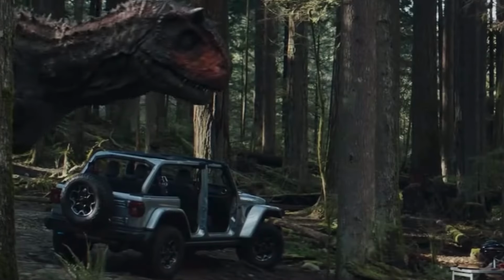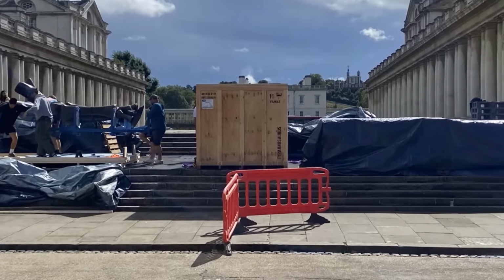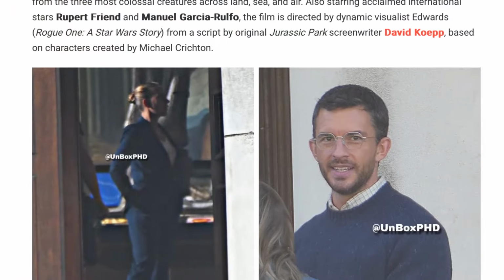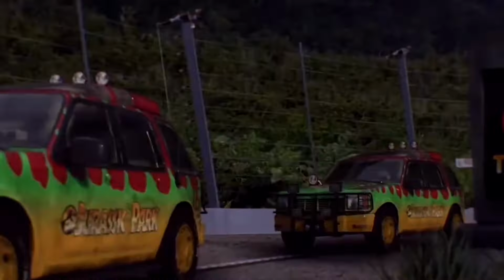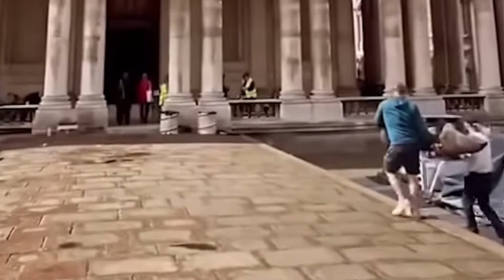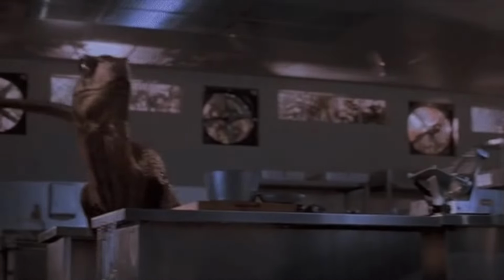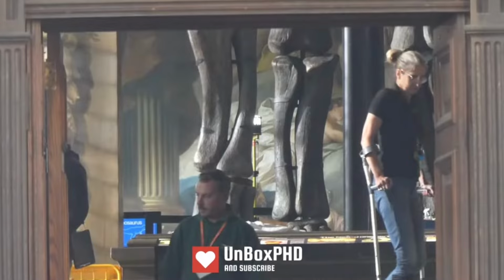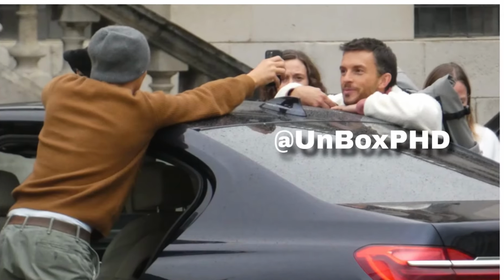New Jurassic World 4 Photos Reveal Jonathan Bailey and Scarlett Johansson In Dinosaur Museum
Jurassic World Rebirth has Jonathan Bailey and Scarlett Johansson in a dinosaur museum alongside Rupert Friend in these set photos of the film. No real clue what’s going on but a T-rex icon in the background reveals some fun info and it reminds me a lot of The Lost World: Jurassic Park.